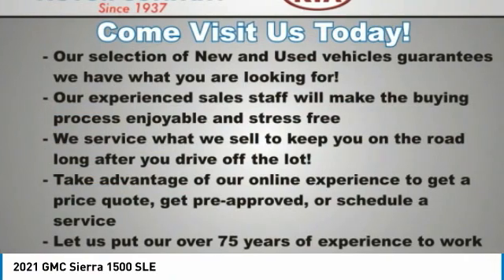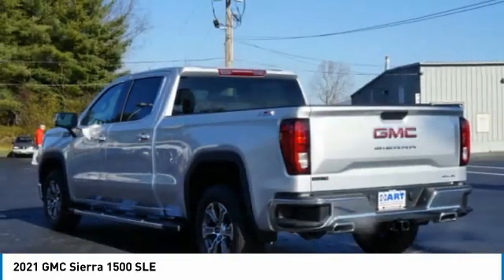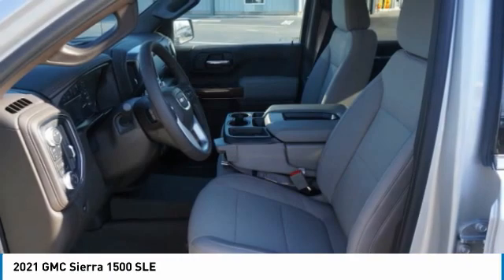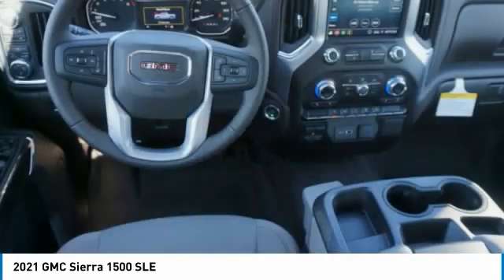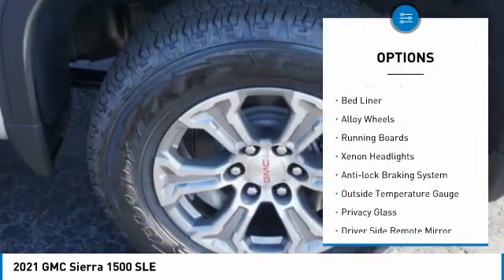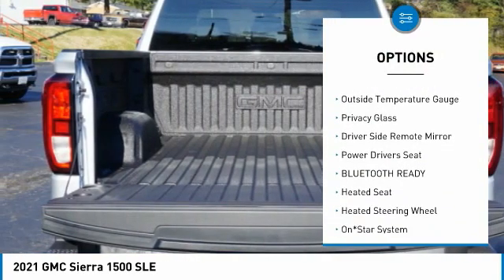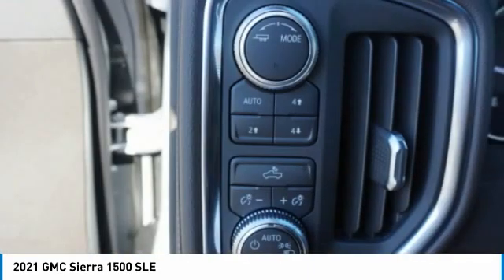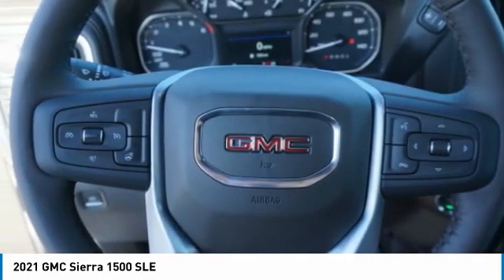2021 GMC Sierra 1500 Salem VA 9BE7379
2021 GMC Sierra 1500 SLE

Hart Motors
1341 East Main Street

You'll love this 2021 GMC Sierra 1500. This is a vehicle you'll want to take home.